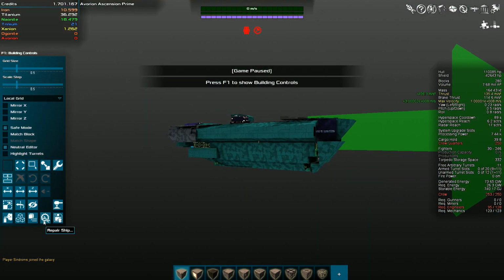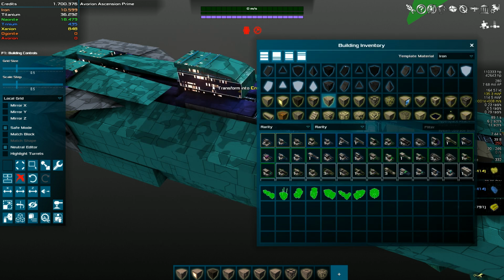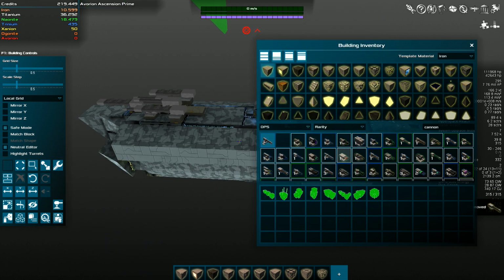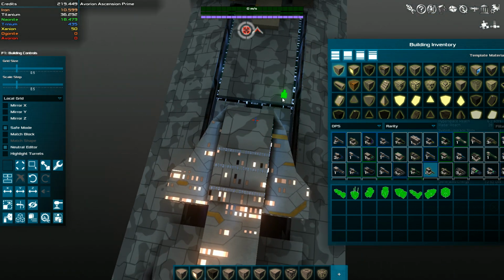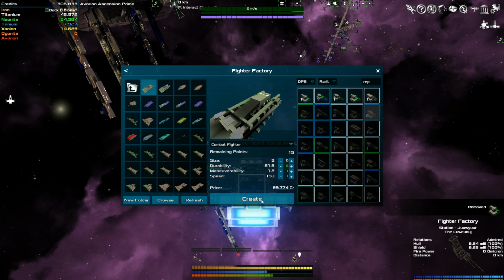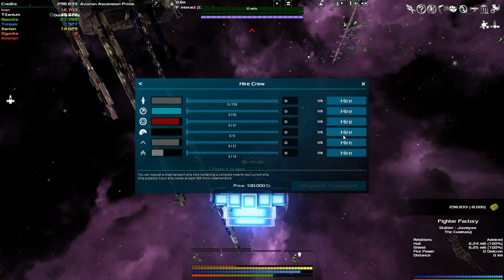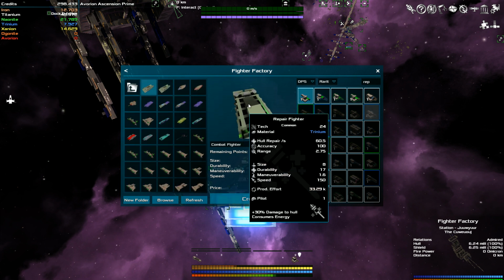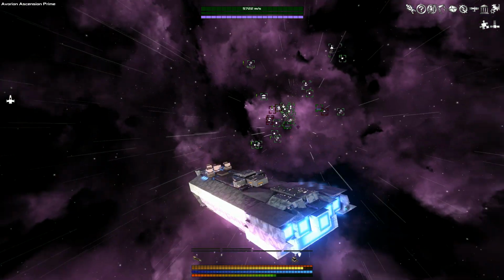Let's Play: Avorion - The Adventures of The Discovery - Part 29